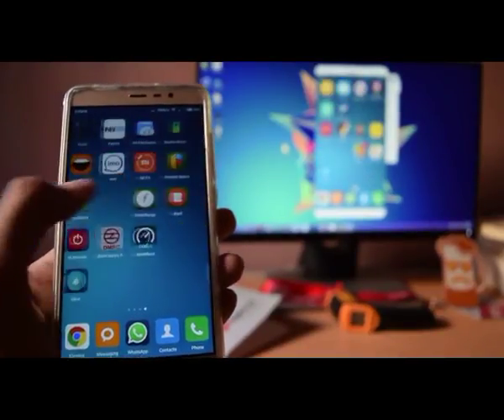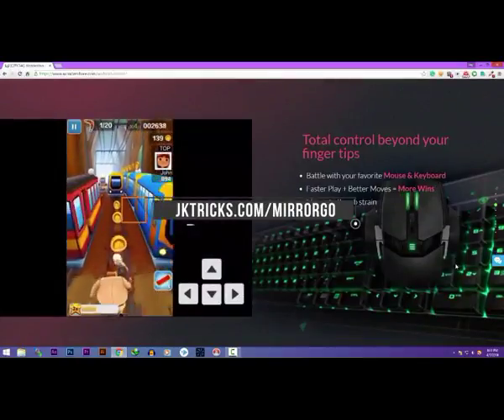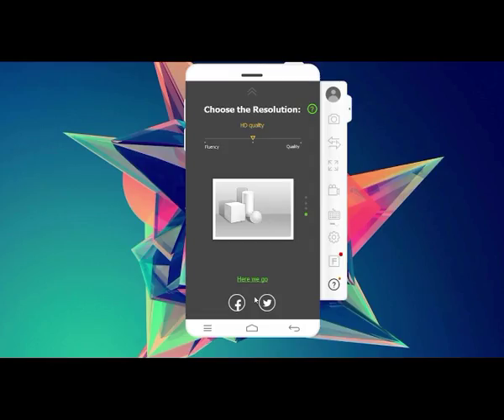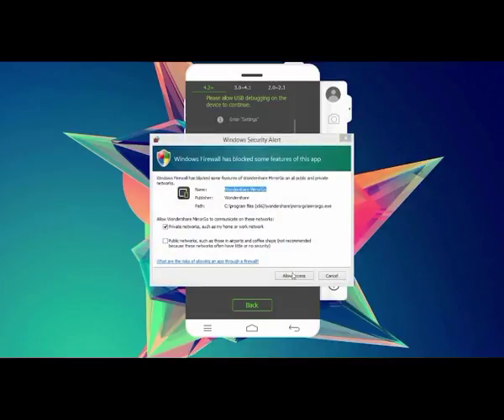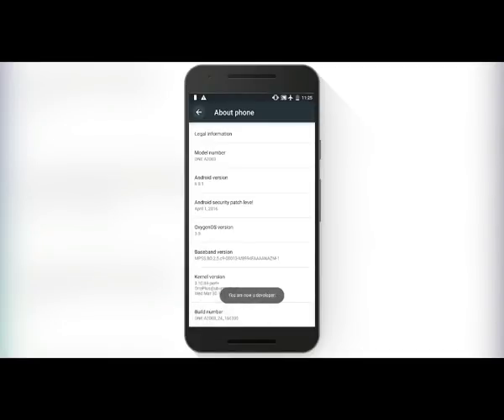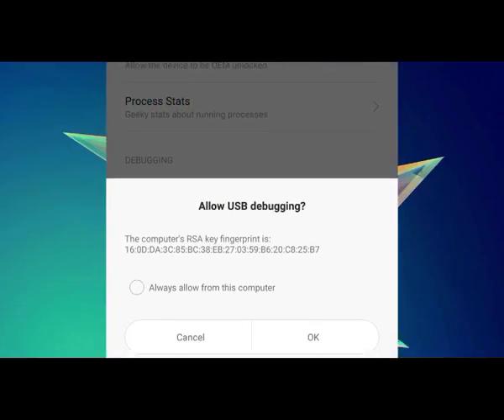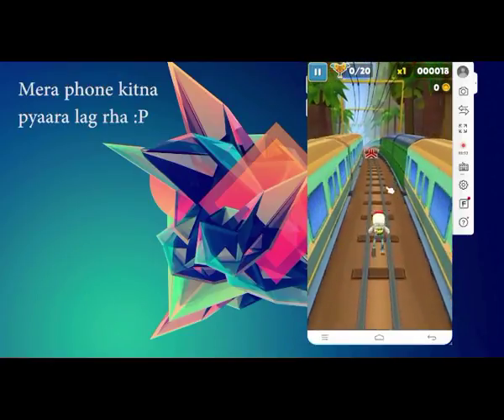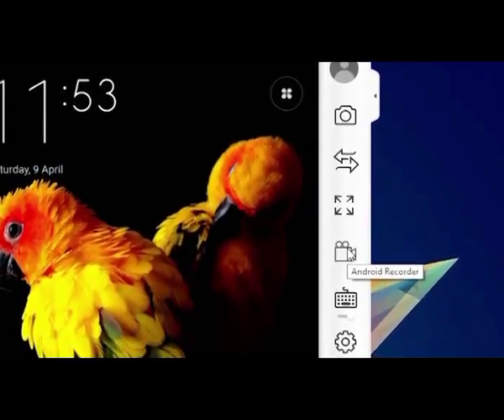how to view your android screen on pc wireless 2017 | eveything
In this video i will show you how easily you can mirror your android phone screen to your pc.This software requires no root and works wirelessly through wifi also.